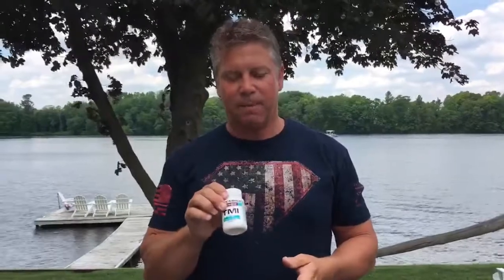Product Spotlight: TMI -Thyroid Rockstar Product Testimonial by Dr. Marc VanHoogstraat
Dr. Marc VanHoogstraat shares clinical advice and experiences with TMI.  TMI is a highly advanced formula designed and formulated by Dr. Shayne Morris.